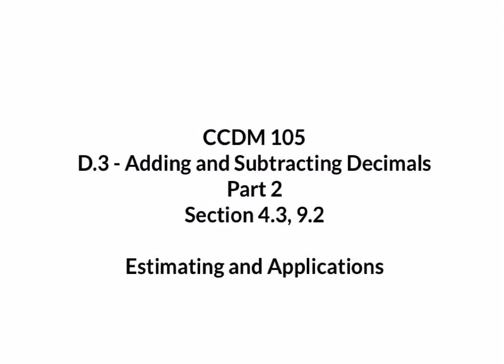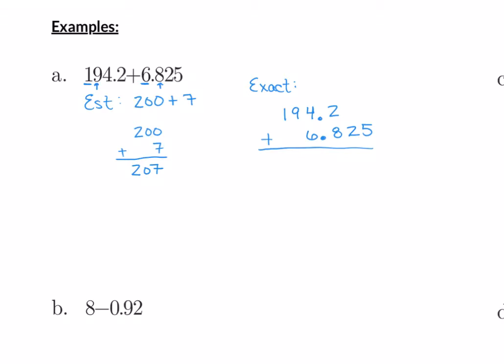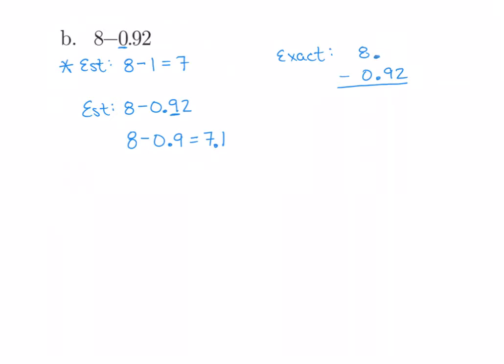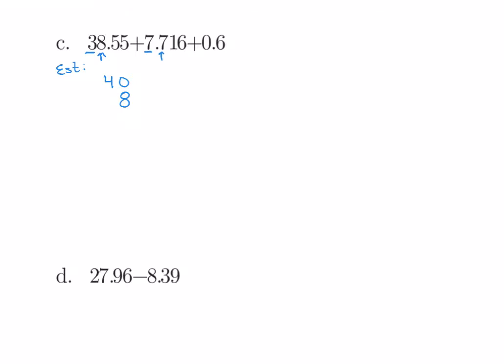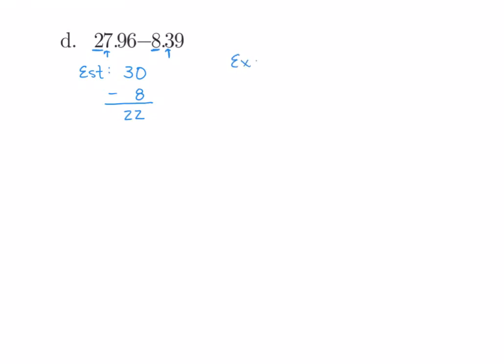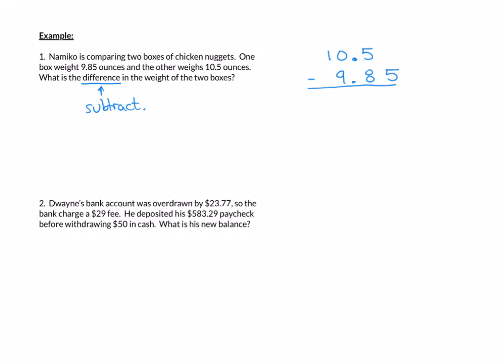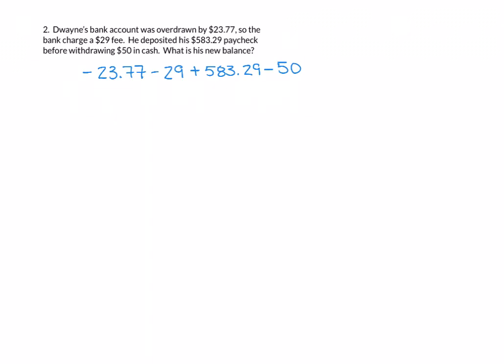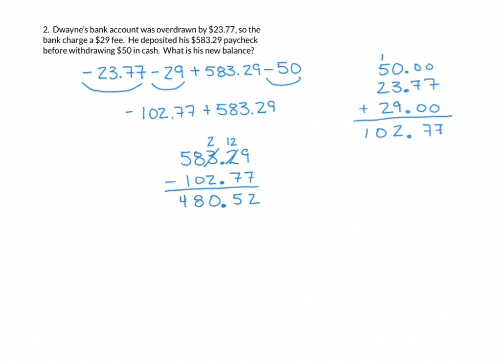105 D.3Part 2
Adding and Subtracting Decimals - Estimating and Applications